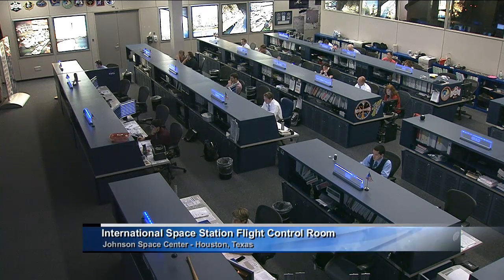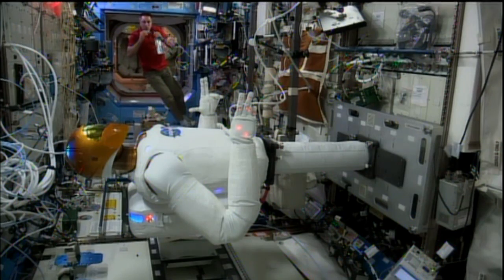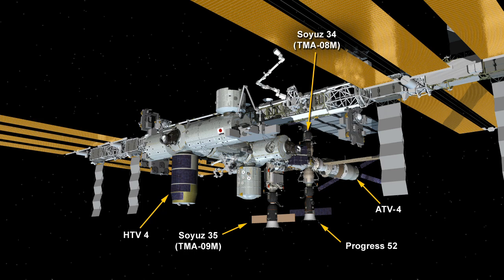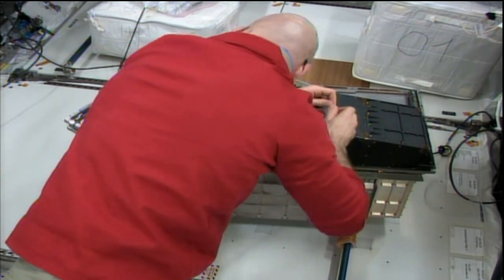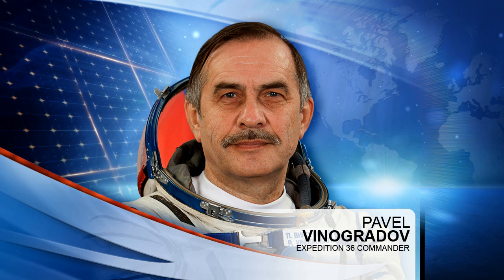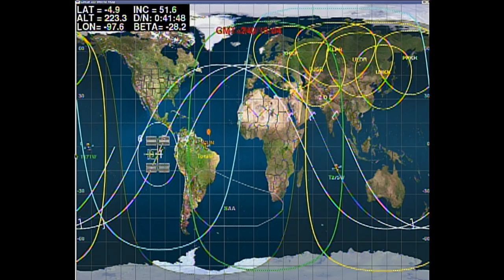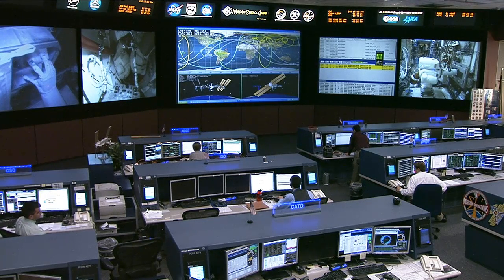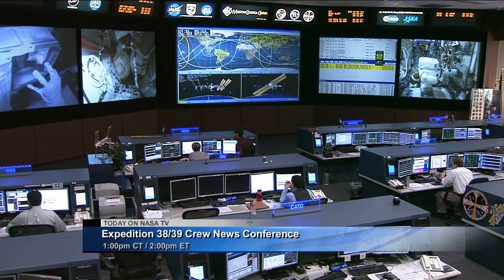Space Station Live: Aug. 28, 2013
The Space Station Live recap video for Aug. 28, 2013. Watch the full Space Station Live broadcast weekdays on NASA TV at 10 a.m. CDT.